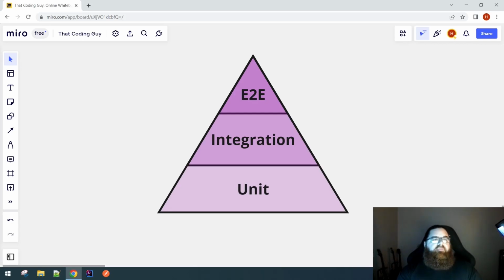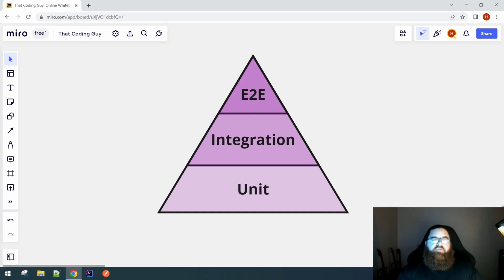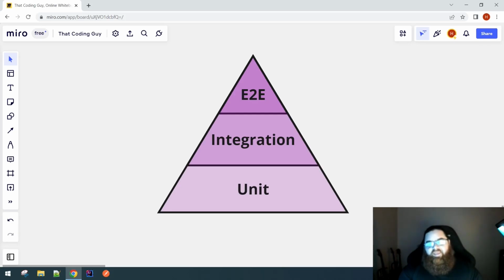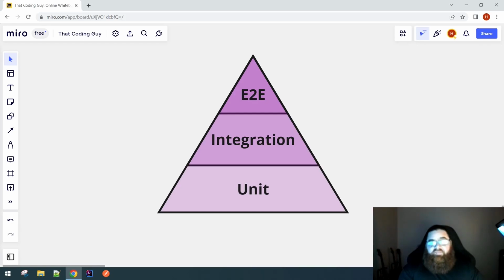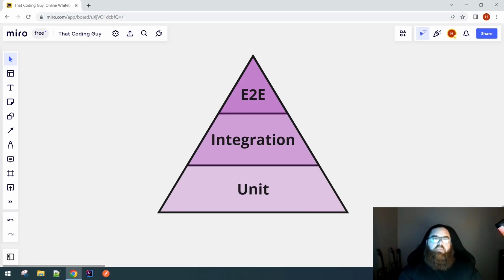Software Testing Pyramid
We discuss the software testing pyramid which provides guidance on management of  e2e, integration, and unit tests.